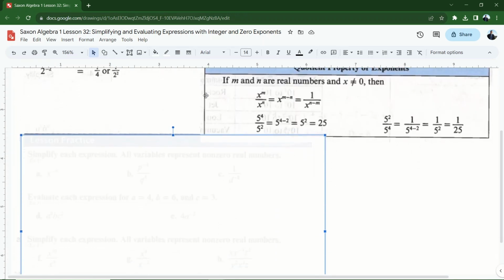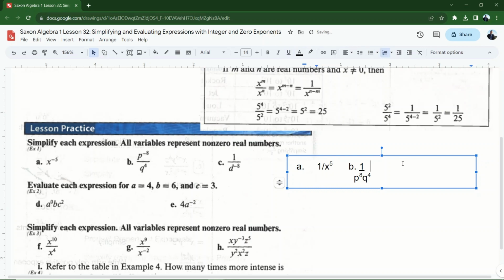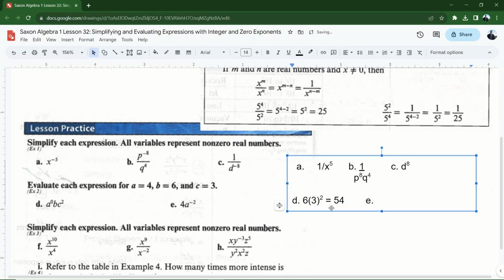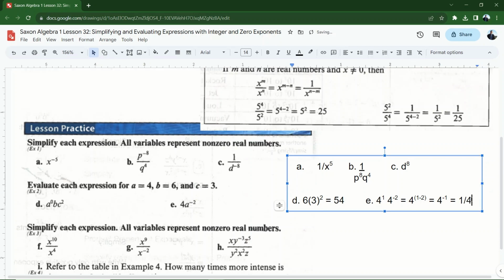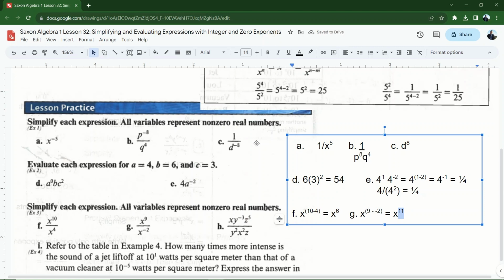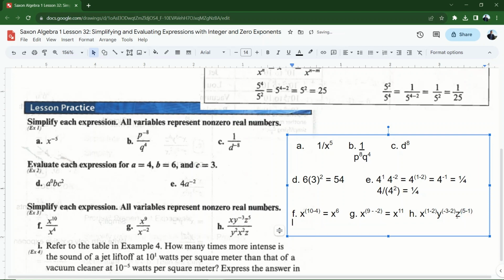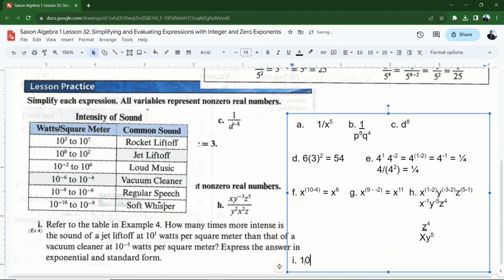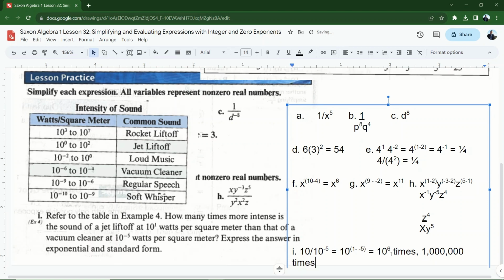Saxon Algebra 1 Lesson 32 Vid 2: Simplifying & Evaluating Expressions w/ Integer and Zero Exponents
In this video you will learn about simplifying and evaluating expressions with integer and zero exponents.